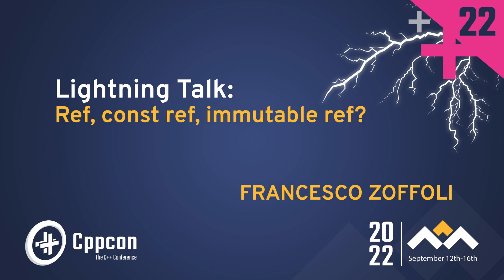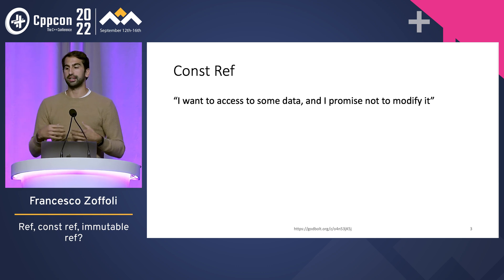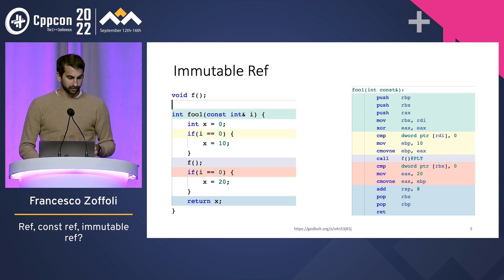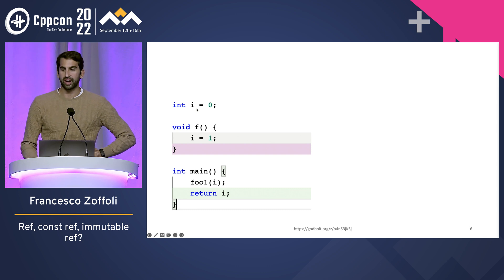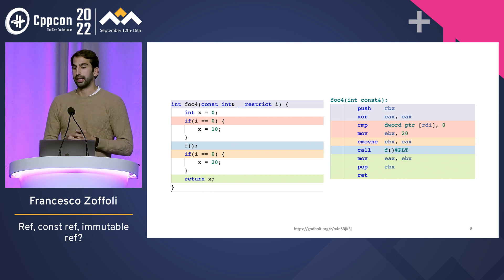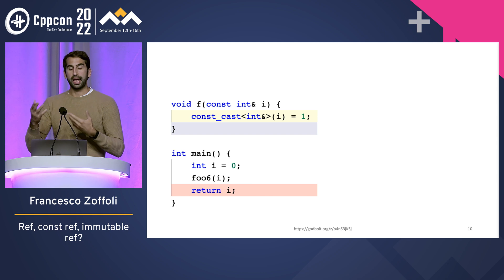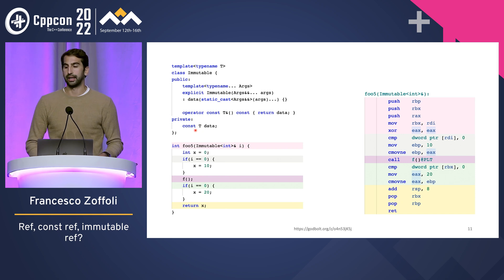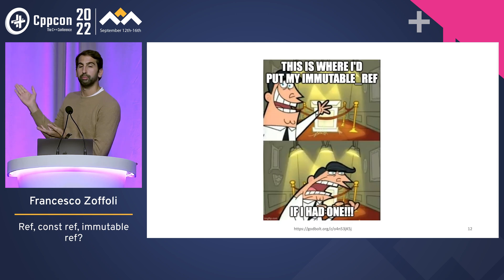Lightning Talk: Ref, C++ const ref, immutable ref? - Francesco Zoffoli - CppCon 2022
In c++ a const reference is a read only view on potentially changing data. What would it take to create a reference to data that is Immutable? And what would be the advantages?